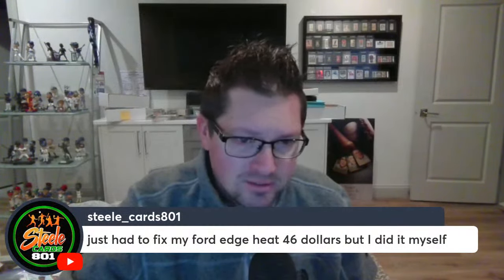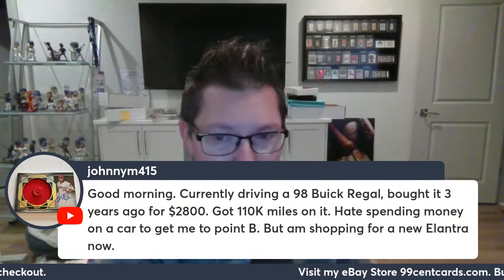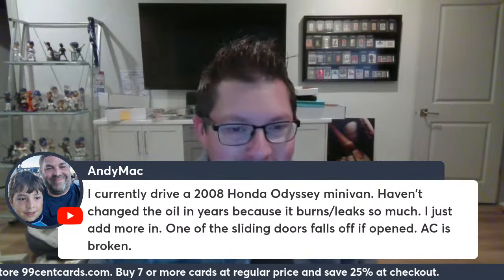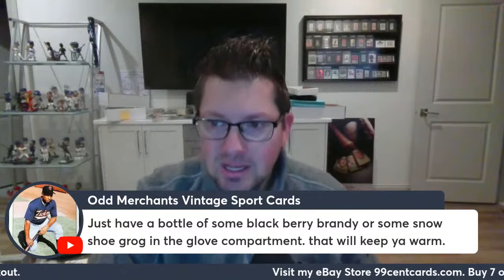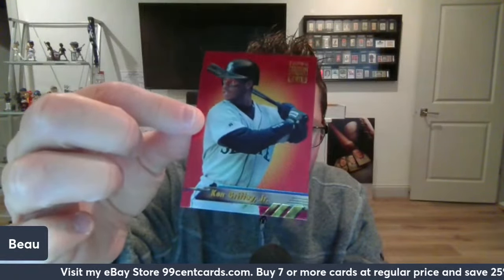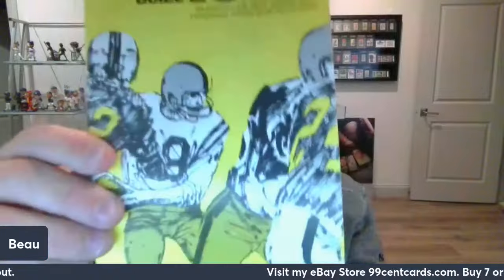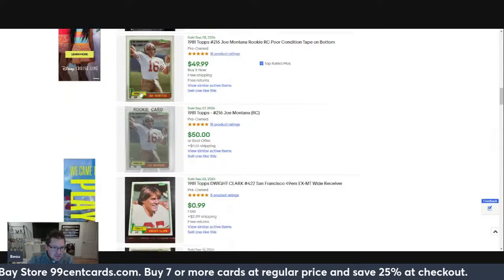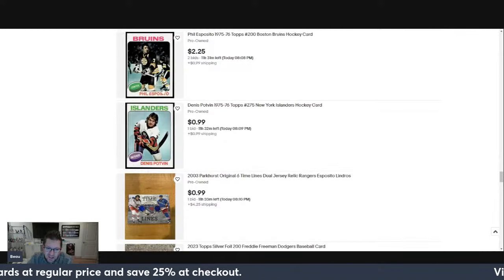What's In The Pallet? Hobby Evolution Episode 1,335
What's in the latest Goodwill pallet? There were some nice surprises laying right on top. But is a Goodwill pallet of sports cards all it's cracked up to be? What are the downsides to these pallets???

Another Goodwill pallet means fresh inventory will be coming to my eBay Store. Buy 7 or more cards at regular price (BIN only) and save 25% at checkout.